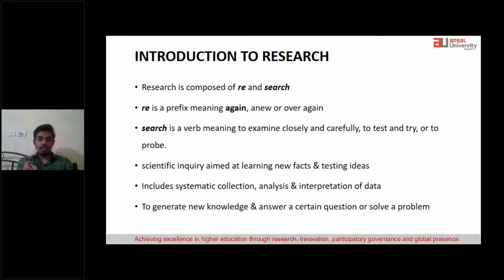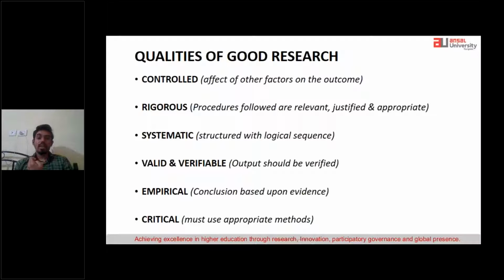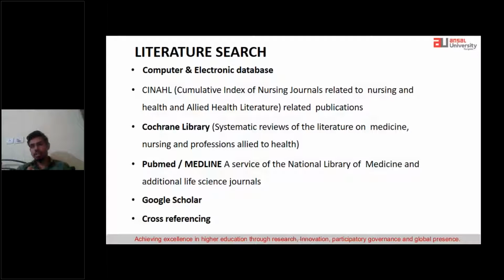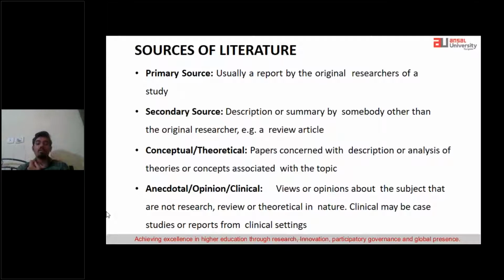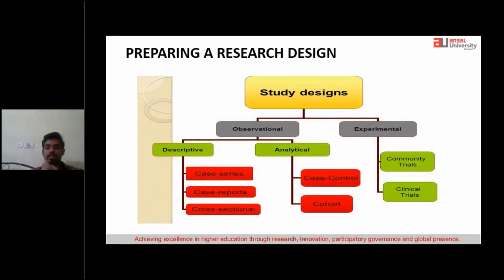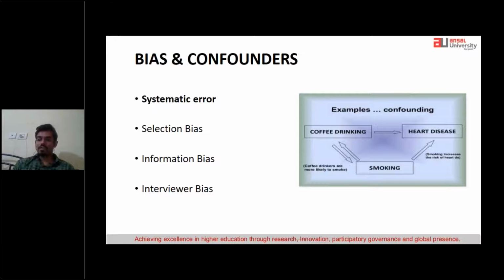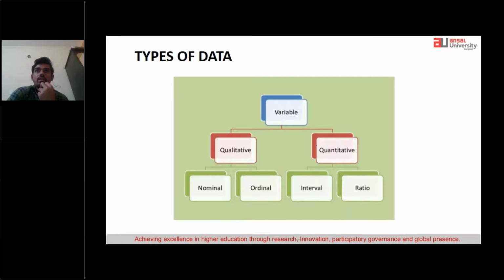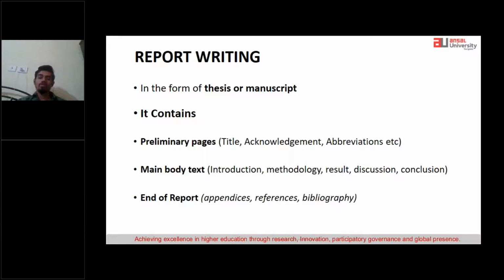Introduction To Research Methodology by Mr Zeeshan Akhtar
We would like to notify you all that Mero Eye Foundation is going to conduct an "EYE TALKS-Webinar", we will be having our session.

Speaker Name: MR ZEESHAN AKHTAR

Topic: "INTRODUCTION TO RESEARCH METHODOLOGY"

DATE – SUNDAY, 10th MAY 2020 @ 01.45PM IST, 02.00PM NPT (GTM +5.45)